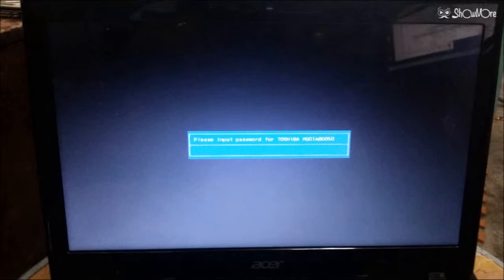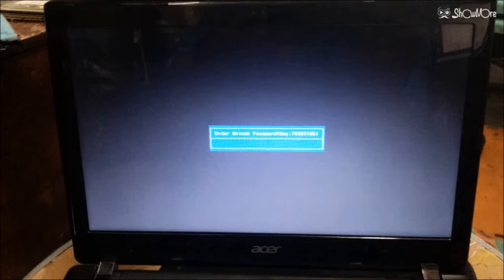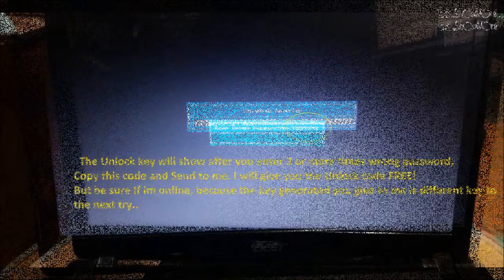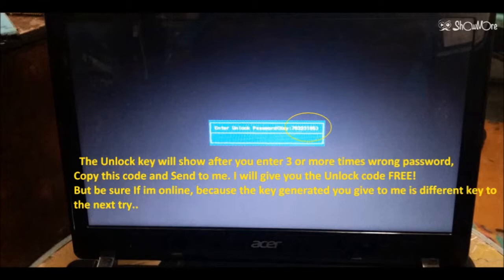Hard Drive │Bios Password Remove via Key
Laptop Hard disk, Hard drive Bios password remover, Reset, Bypass or Hard disk password Unlock Key.

Procedure and requirements:
1.  The Hard drive lock was not from other computer/laptop which the password when created.

2.  When you enter 3 times wrong password, The screen will shows (password hash key,) if not it is not support to unlock it.

3.  If you get a password hash key, copy it and type code in this online generator

4. But not all are supported, Try yours may be not, Thanks to this site I unlock more Hard drive lock.

Emerlits Gsm Service